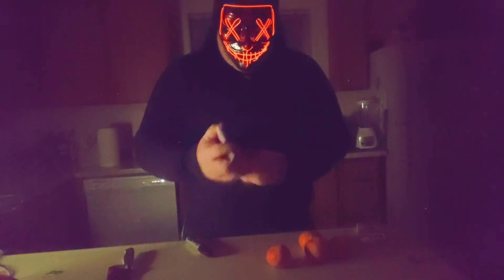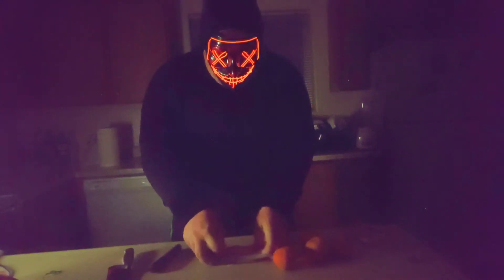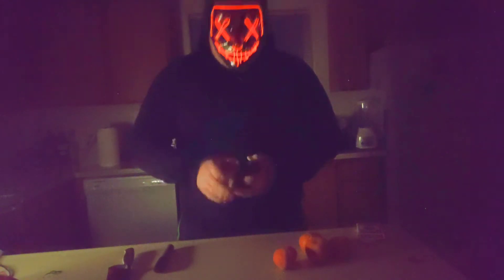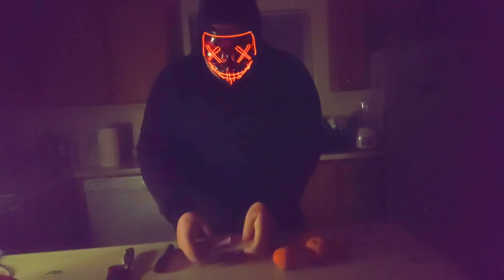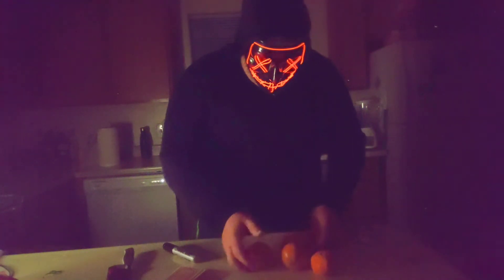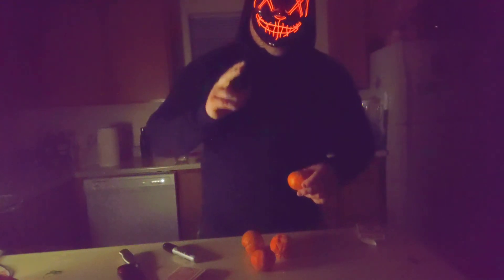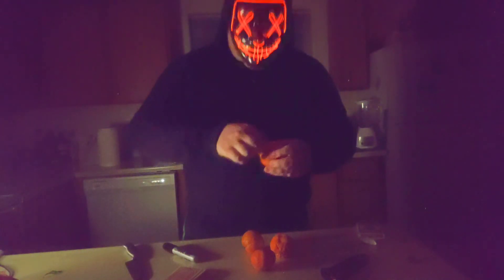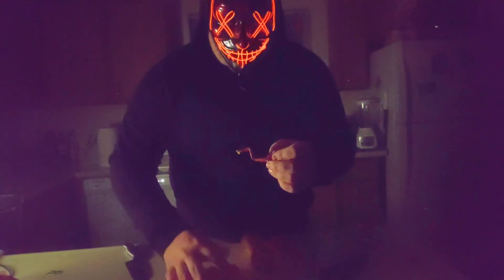Once in the deck. Now in the orange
Today I sign and rip up a card. It then shows up in an orange! enjoy!